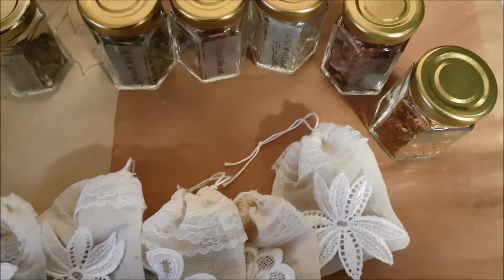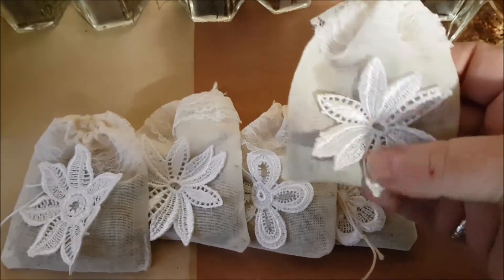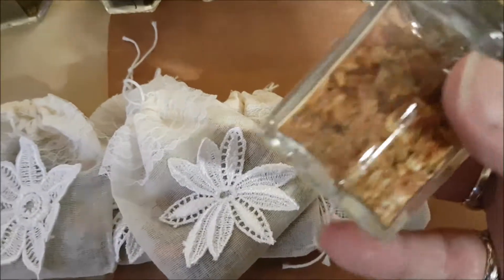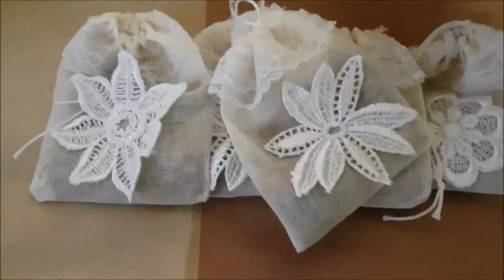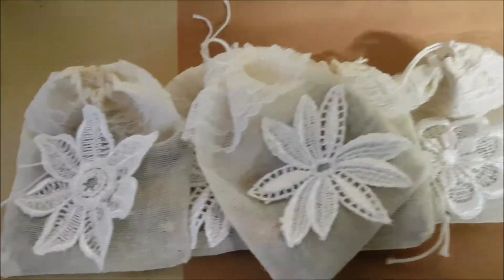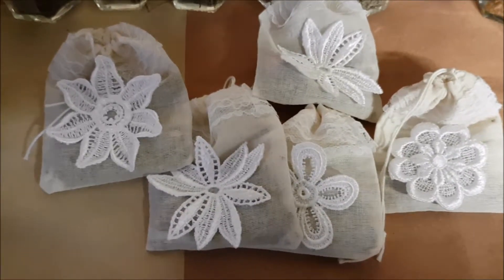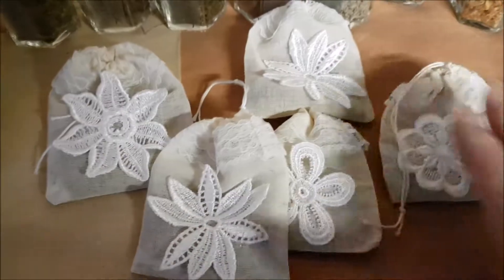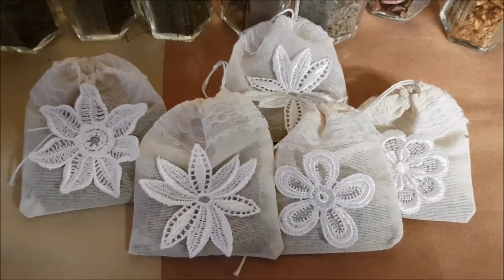Wicca Sleep Bags Just Made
A new item created by Severyn Branigan of Everyone's Secret Spirit.  This video is to show our new sleep bags which will aid with a  good nights sleep,  relaxing and calming.
All wiccan goods are homemade with some of the ingredients being home grown.